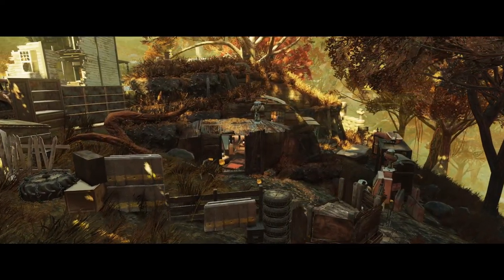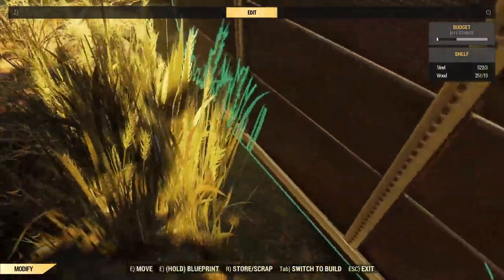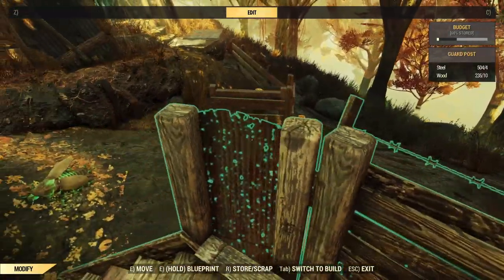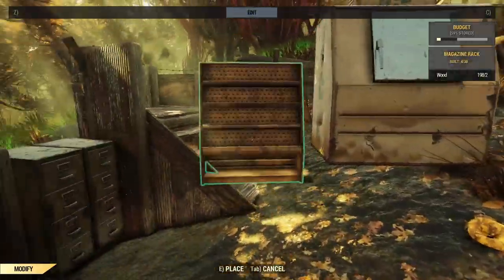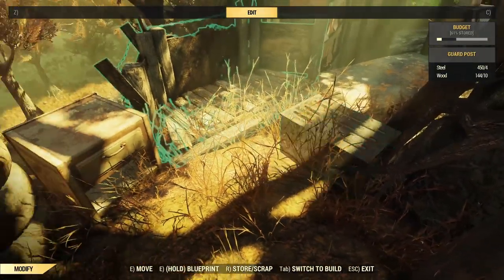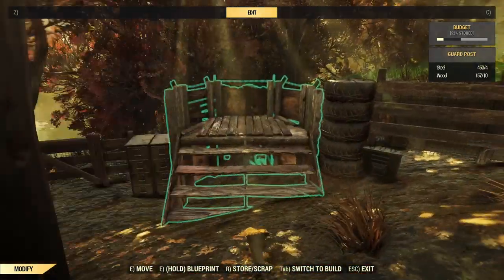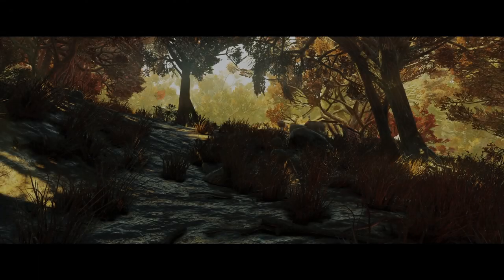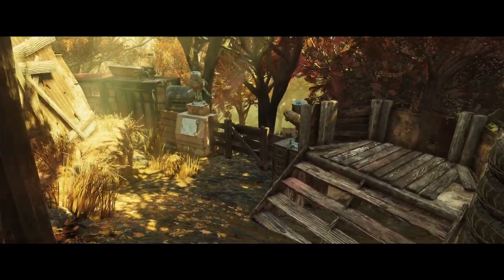FALLOUT 76 | Air Raid Shelter Camp - Building Guide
Building a bunker camp using an existing structure in Fallout 76!